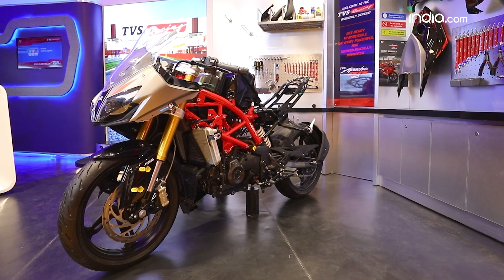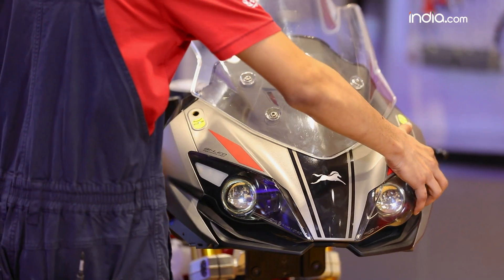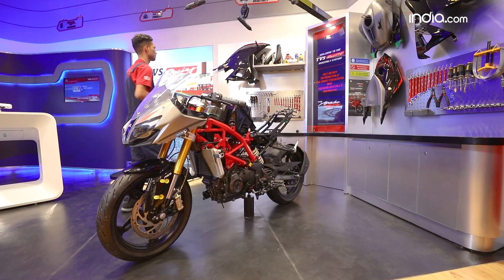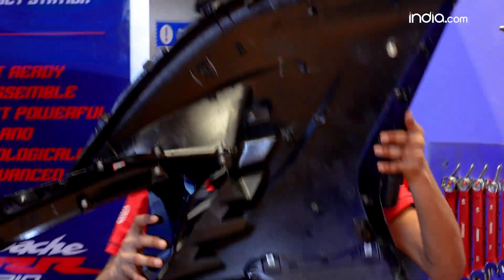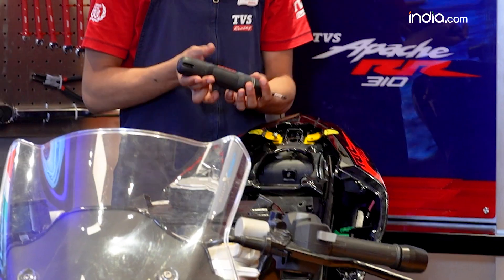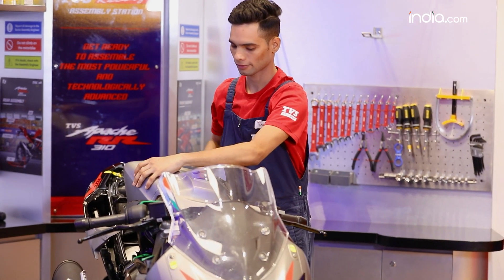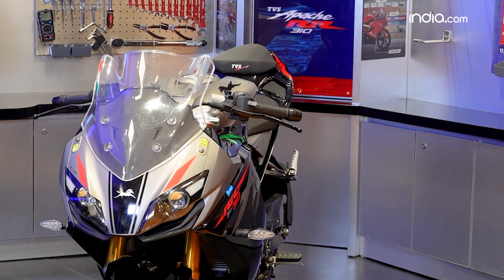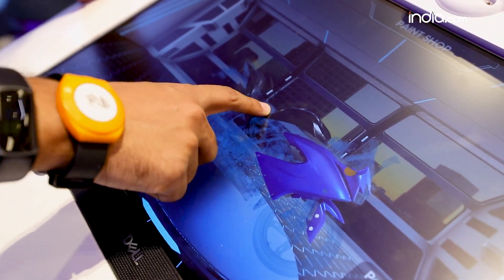How to assemble TVS Apache in 5 mins - A Step-by-Step Guide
Watch Nikhil Chawla, Consulting Editor, Tech and Auto - IndiaDotCom Digital Private Limited (IDPL), demonstrate with the KidZania mechanic how to assemble the TVS Apache in just 5 minutes. Visit the TVS Racing Experience Centre to learn about motorbike anatomy, follow the assembly manual, and build your own TVS Apache RR310. Exciting racing experience awaits!